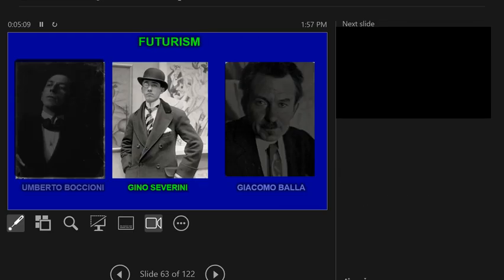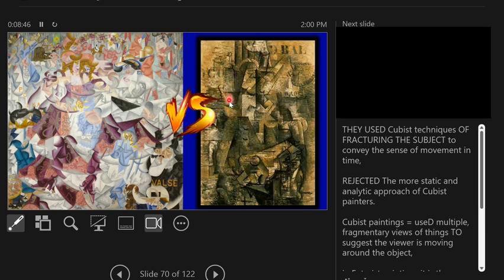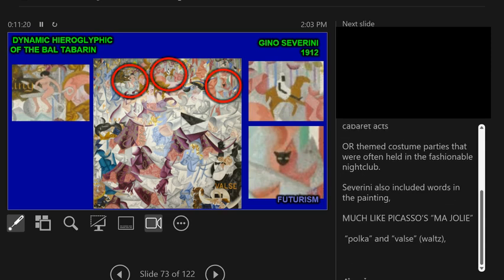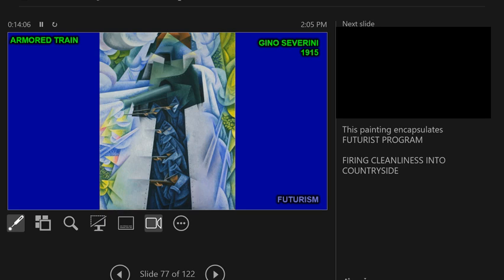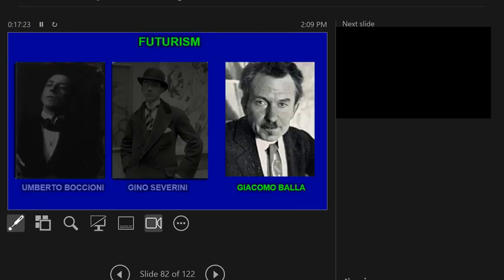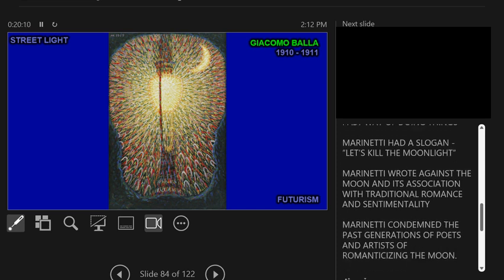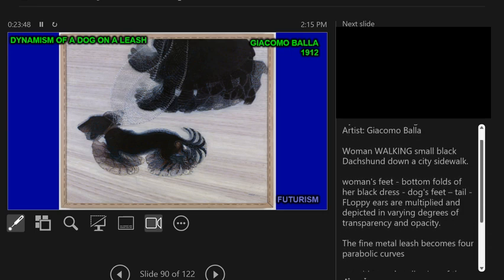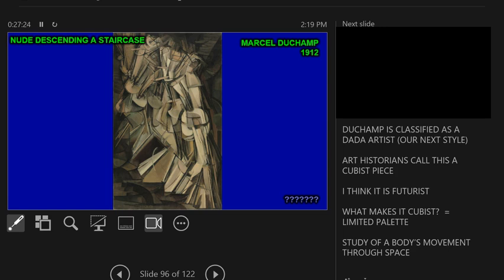FUTURISM PART 2